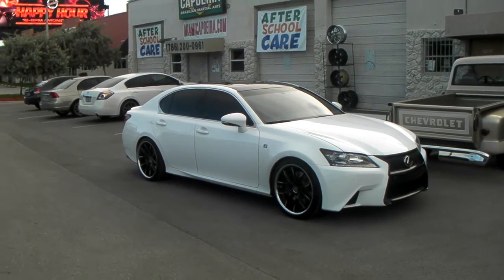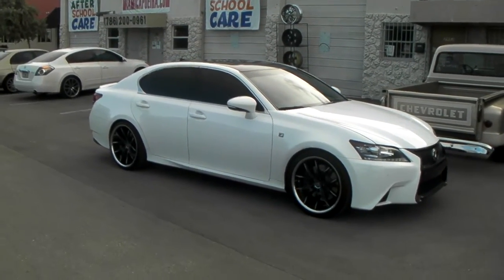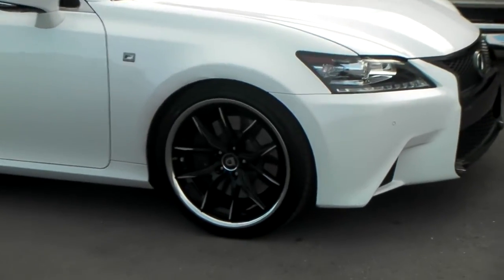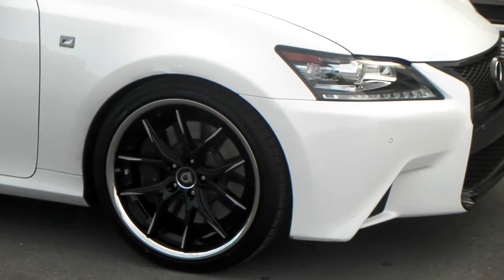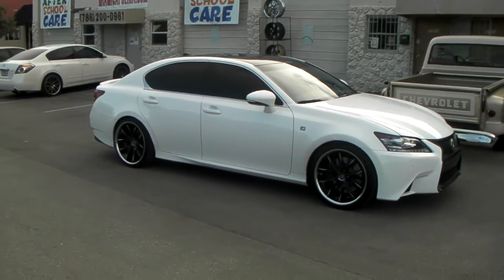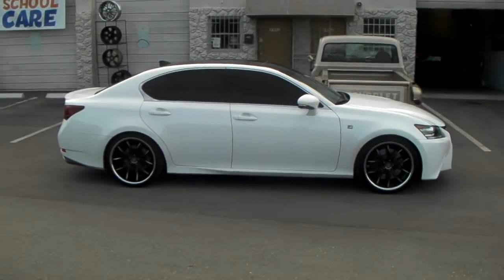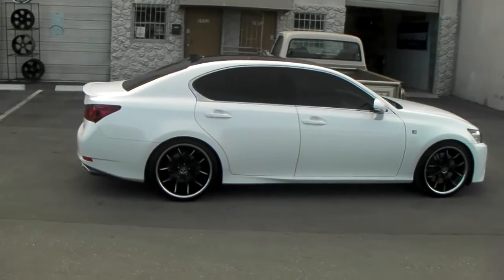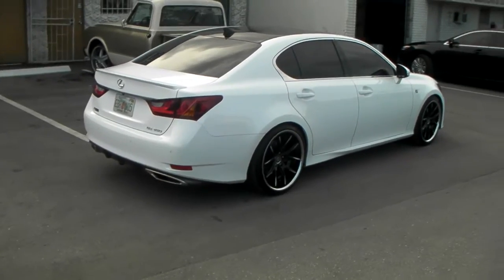20" Inch Lexani R12 Black Concave Rims 2014 Lexus GS350 Review Wheels Hallandale Miami Free Shipping